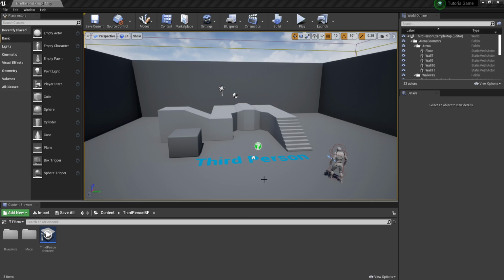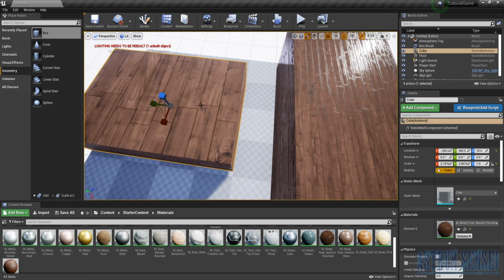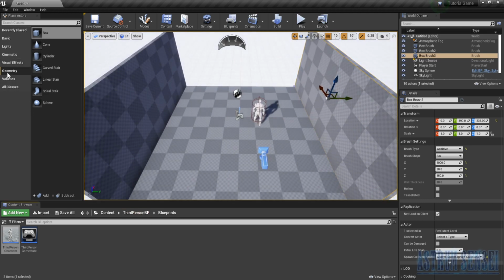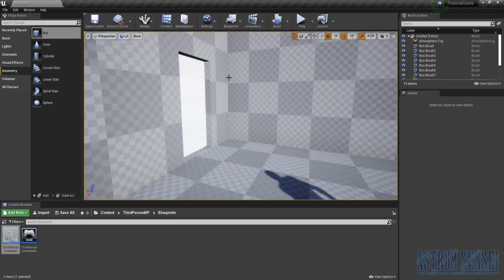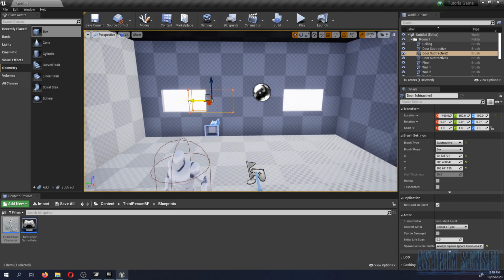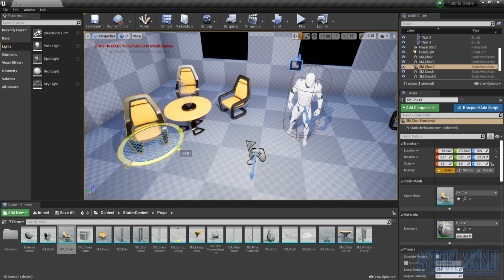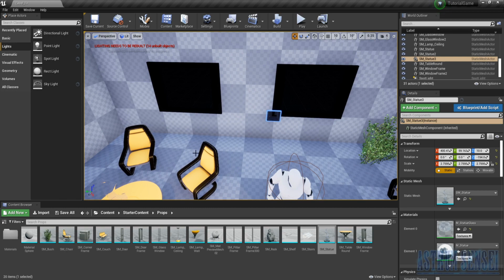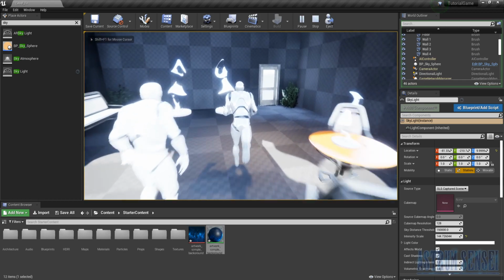Creating Your First Level - Unreal Engine 4 for Complete Beginners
Creating the base for your first level using basic and easy tools. in the next video we will replace everything with static meshes and polish the level to make it look good. make sure to subscribe and like the video! Wishlist my game now on Steam